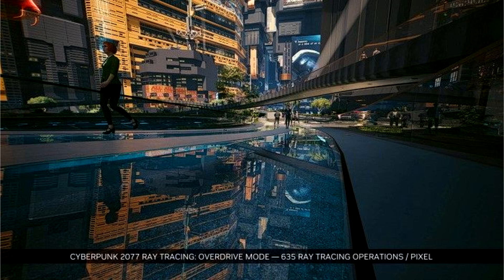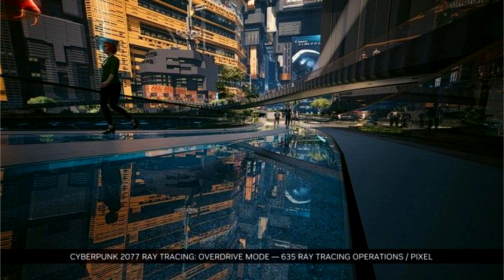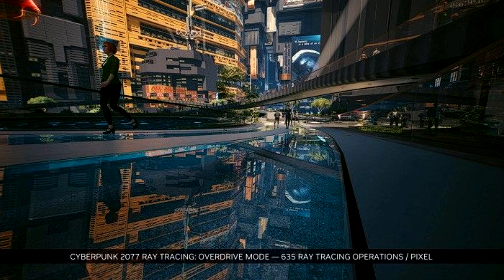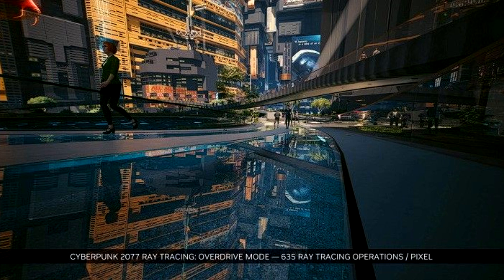NVIDIA shows GeForce RTX 4090 at 2 8 GHz at 55C in Cyberpunk 2077